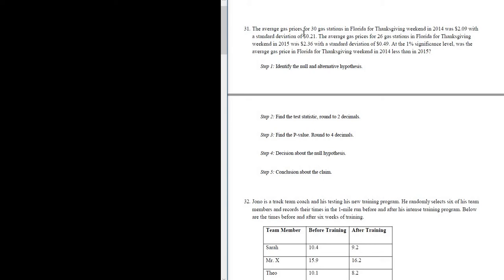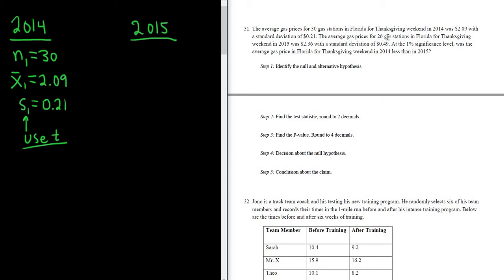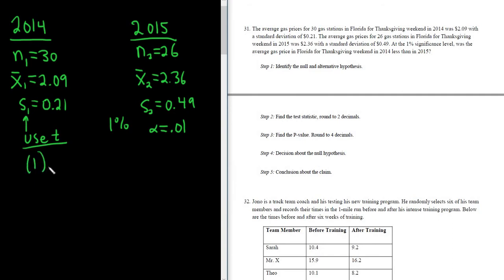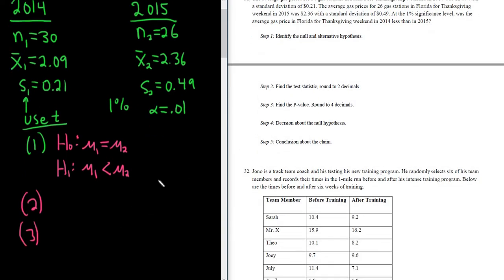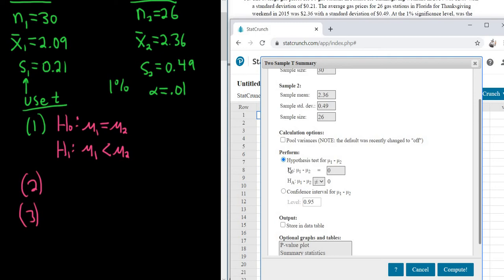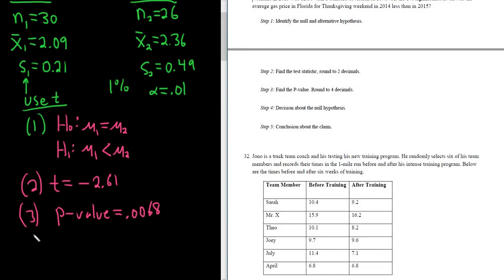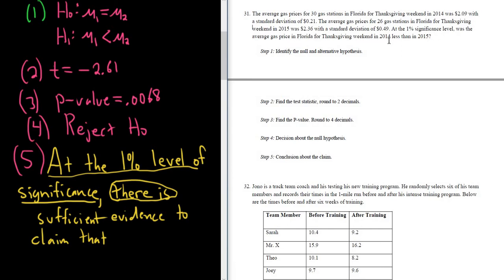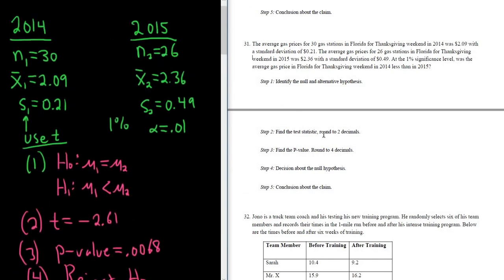#31. Hypothesis Test for Two Means Using StatCrunch (Example with T)